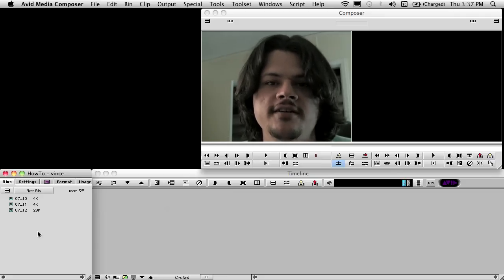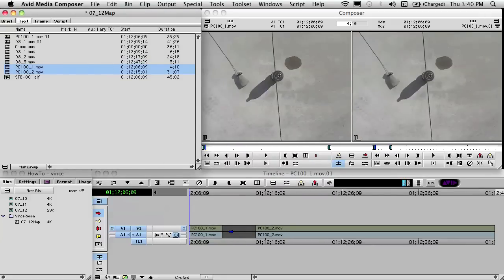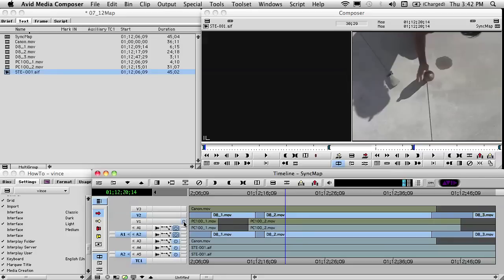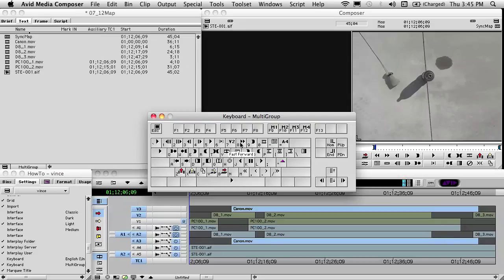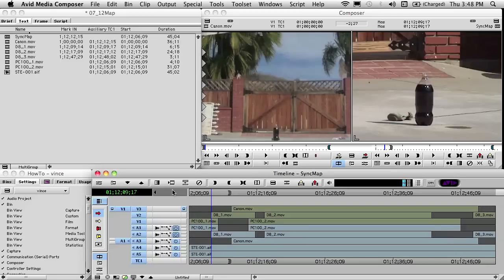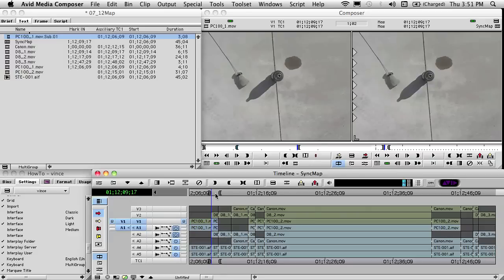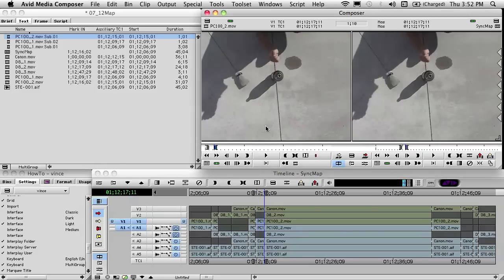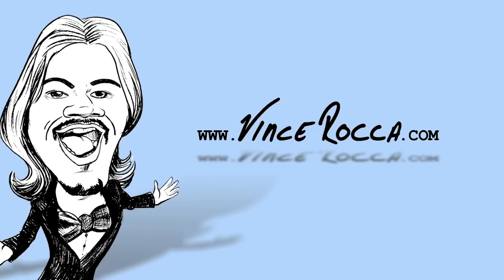How to MultiGroup in AVID Media Composer for Reality TeleVision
Details how to sync and group a Multi Camera shoot in AVID Media Composer for Assistant Editors on Reality TV programs. Covers AVID MultiGroup, Groups, Custom Views, Patching Tracks, Auto Sequence, and Syncing up video clips.

If you need footage to group clips in avid with:
1) Set an analog clock to 12:00 and video tape it using any camera (even a cell). Shoot a minute or two.
2) Reset the Clock and move the camera, shoot again.
3) Repeat for as many angles as you want.
Now you have footage for an AVID multigroup that seems like it was shot simultaneously for editing AVID multicam.

Additionally, you can search out applications that allow you to alter the timecode of a clip. Then alter the TC of the above clips for a greater challenge.

Don't ask me what apps change TC, a good AE knows how to find this stuff.

Congratulations, you've now learned grouping in AVID Media Composer.